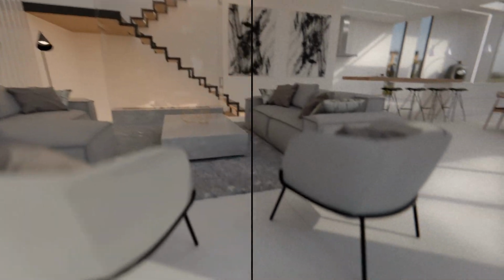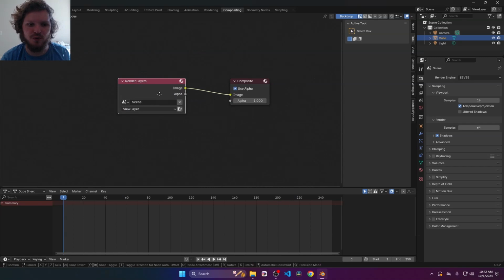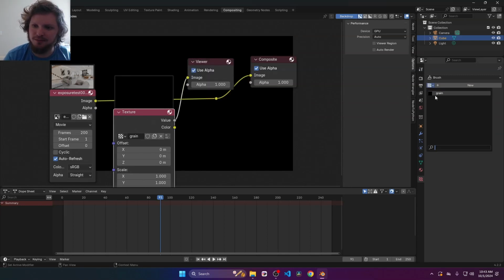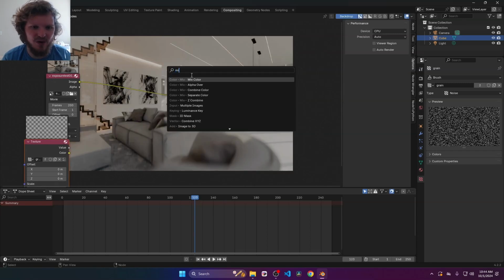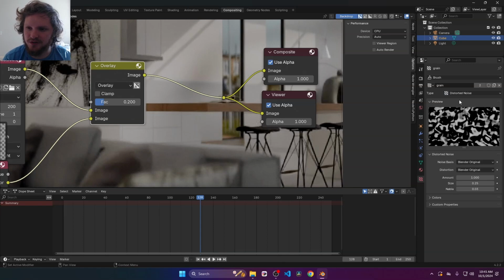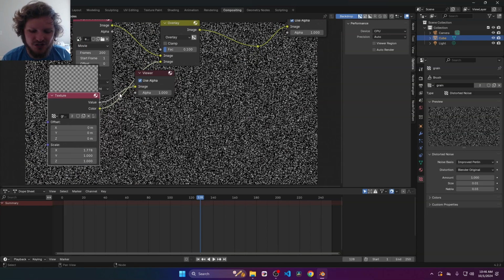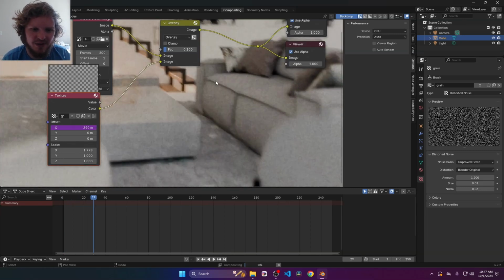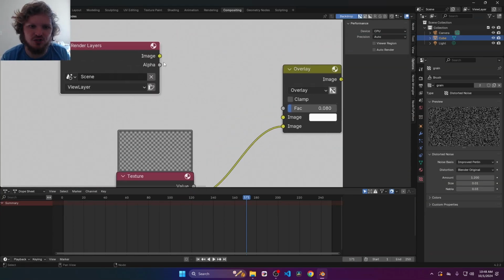Blender Film Grain - and it's procedural!